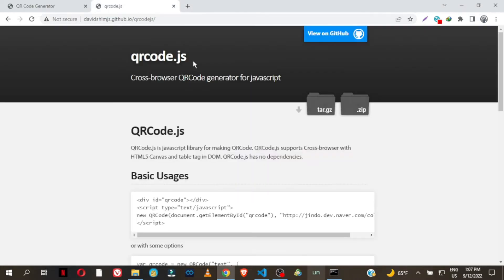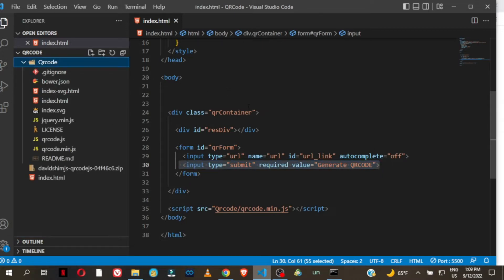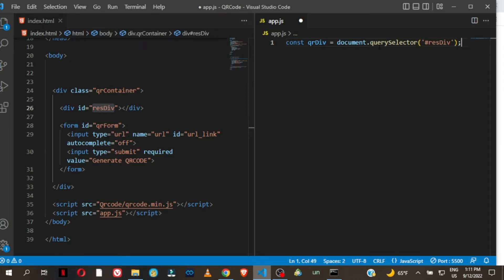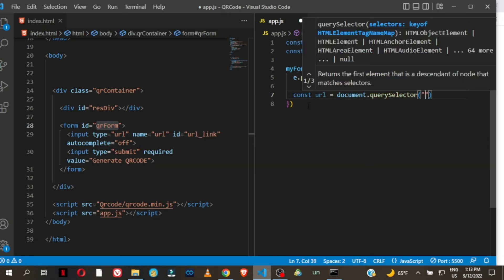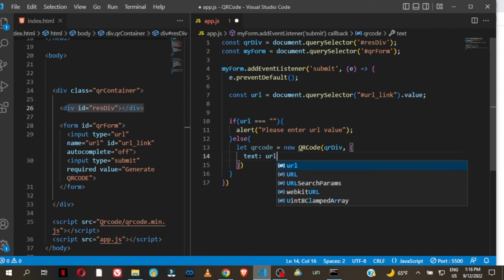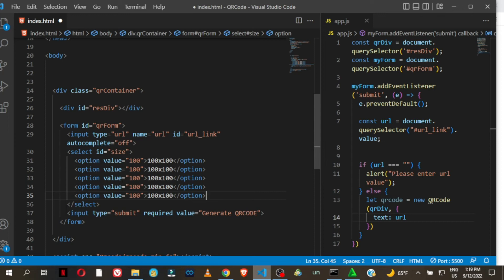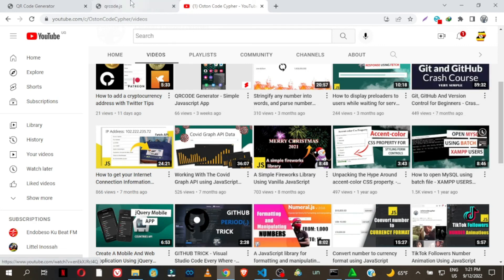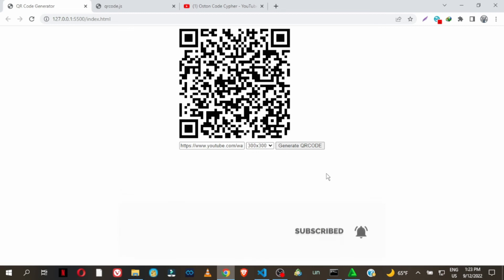How to Create A Simple JavaScript Web App to Generate QR Codes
In this simple tutorial. you will learn how to create a simple QR Code generator app with JavaScript and QRcode.js library.